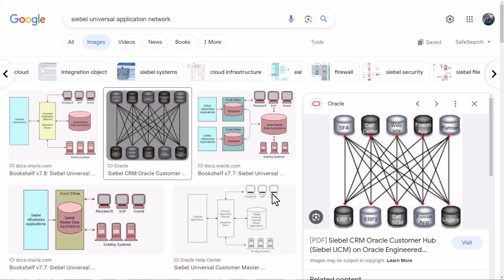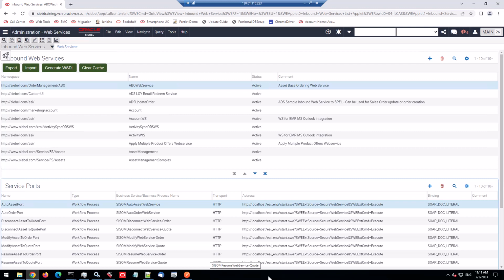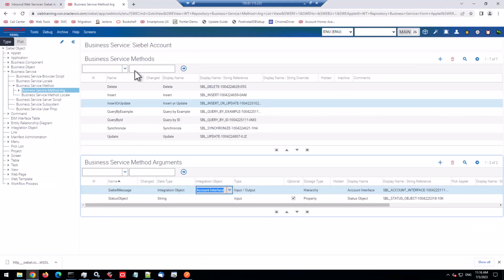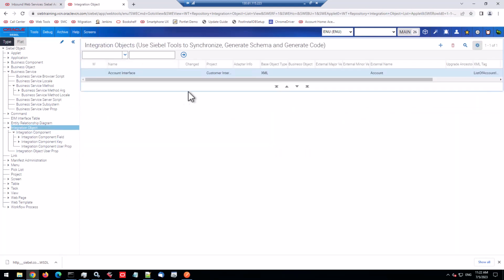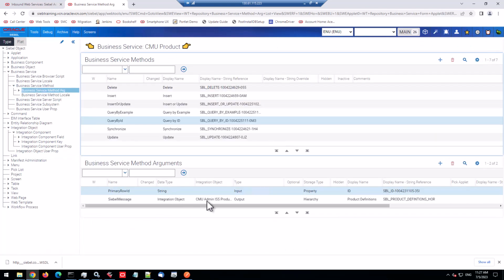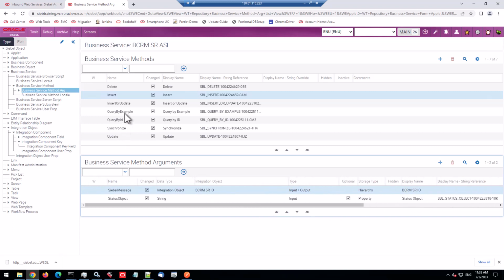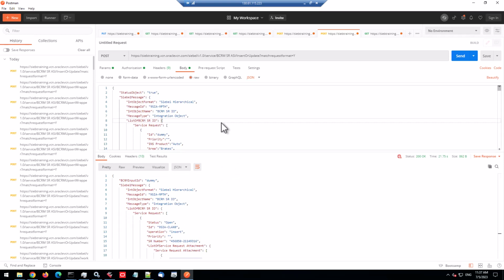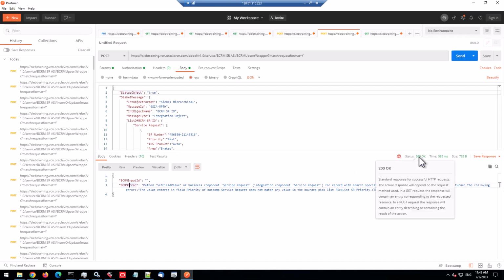From UAN to REST: ASIs FTW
Remember Universal Application Network (UAN)? No? Don't worry. It's defunct, but the Siebel Repository never forgets ;-)

Join Siebel CRM Technologist Alexander Hansal and discover how ASIs can be of value in modern RESTful integrations.

Application Services Interfaces (ASIs) are *dare we say* micro-data-synchronization-services that go back to the SOAP-y UAN days but are unbelievably cool when combined with the Siebel CRM inbound REST API.

They can even deal with base64-encoded attachments in JSON!